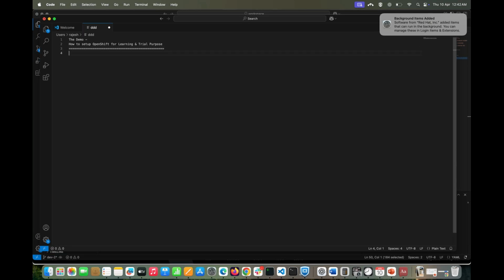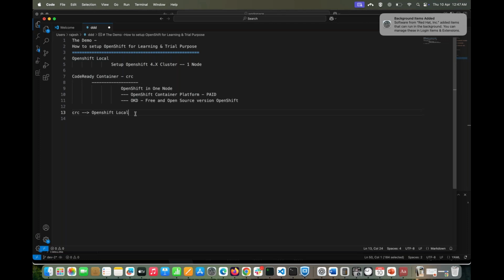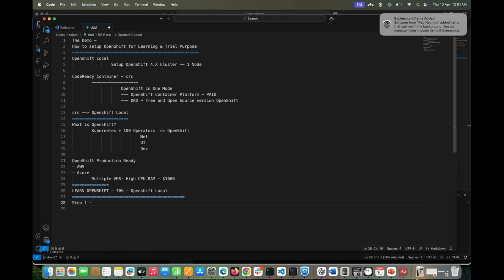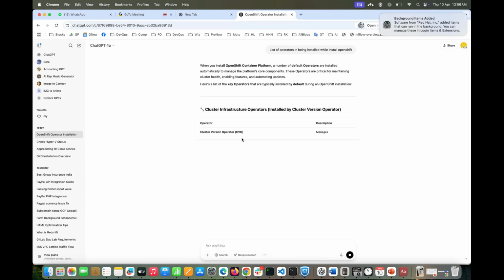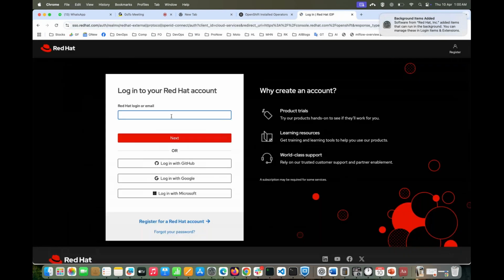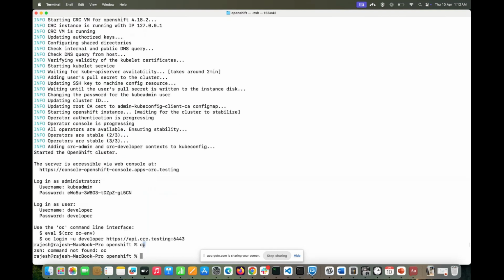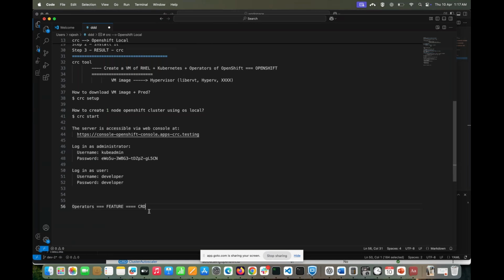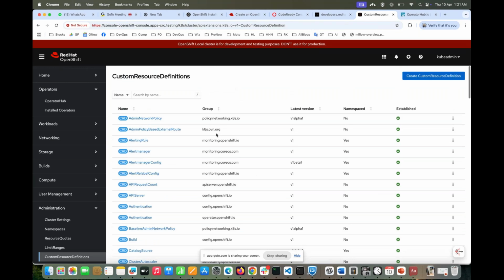Openshift Crash Tutorials for Beginners to Advance June 2025 Part#2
Welcome to DevOpsSchool – your trusted learning channel for DevOps, Cloud, Security, DevSecOps, SRE, and Automation technologies used in modern enterprise environments. In this session, you will continue your OpenShift journey from Part 2 and explore advanced features, deployment strategies, and real-world use cases of OpenShift, the leading Kubernetes-based container platform.

This video explains OpenShift in a simple, structured, and industry-aligned manner, helping professionals understand how to orchestrate applications, manage clusters, and deploy containers at scale in enterprise and cloud environments.

✅ Recap of OpenShift basics from Part 2
✅ Advanced OpenShift deployment strategies
✅ Managing projects, users, and roles in OpenShift
✅ Working with persistent storage and volumes
✅ Configuring routes, services, and networking
✅ Integrating CI/CD pipelines with OpenShift
✅ Monitoring, logging, and scaling applications
✅ Troubleshooting and best practices
✅ Career benefits and advanced learning paths

✔️ Strengthens your OpenShift skills from beginner to advanced level
✔️ Learn practical deployment, orchestration, and cluster management techniques
✔️ Ideal for DevOps engineers, cloud engineers, developers, and system administrators
✔️ Builds a foundation for Kubernetes, container orchestration, and enterprise-grade cloud applications

🚀 Join DevOpsSchool Membership
Click the Join button below the video to become a DevOpsSchool channel member and unlock exclusive benefits.

Membership Fee: Rs 1199 only

As a channel member, you get:
✔️ Access to premium DevOps, Cloud, and DevSecOps videos
✔️ Early access to new content and sessions
✔️ Community learning and continuous skill upgrades

📚 About DevOpsSchool
DevOpsSchool is a professional training and learning platform focused on DevOps, DevSecOps, Cloud, SRE, Automation, MLOps, and Security Engineering. Our content emphasizes practical learning, real-world scenarios, and industry-relevant skills to help professionals build secure, scalable, and reliable systems.

Stay updated with hands-on tutorials, real-time demos, certification guidance, and expert-led sessions on modern DevOps and security tools.

🏆 Popular Certifications
⦁ Kubernetes Admin & Developer (CKA / CKAD)
⦁ MLOps & Cloud Certifications